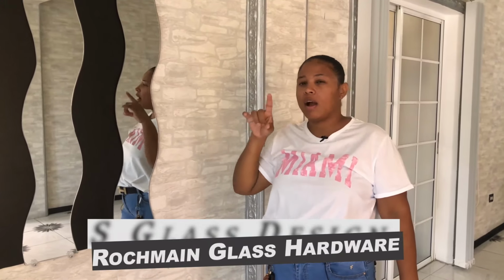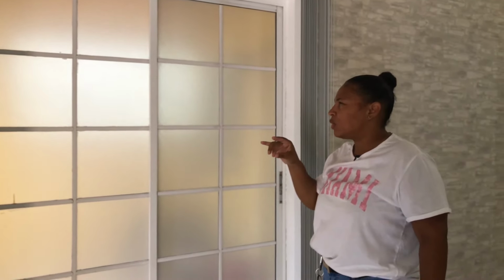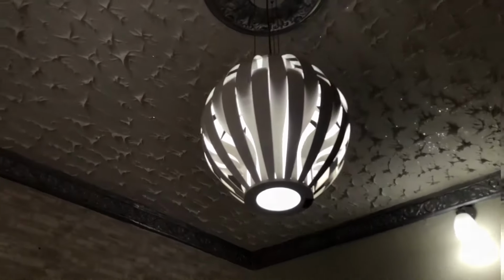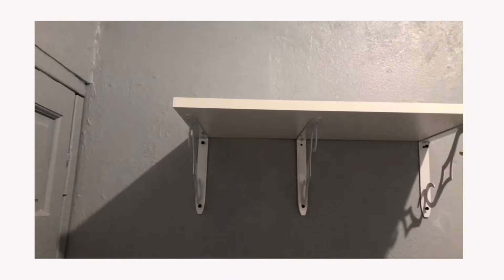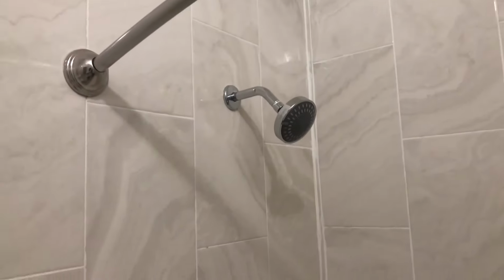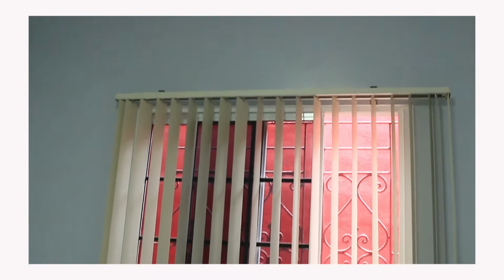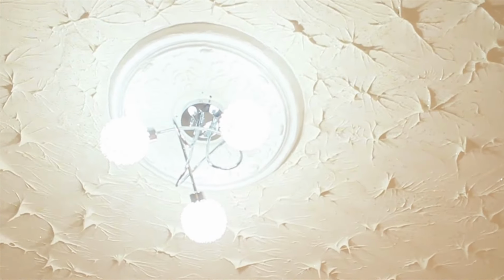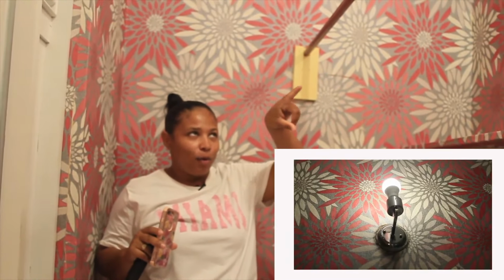EMPTY HOUSE TOUR | EMPTY HOUSE IN KINGSTON TOUR | MY JAMAICAN HOUSE TOUR | Jordan Chromen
I am nervous and excited for today's video as I will be touring you guys inside my home. Yes your girl is officially a home owner and I am so happy! *pinches myself* Homeownership has been a lifetime dream and I am so very happy that it is finally a reality. This video was filmed 3 months ago (I know I know). I am just so very excited to share this new journey with you all! :)

Features of the house:
This is house has 3 sections.

The main section of this house has:

2 BEDROOMS 🛌 🛌  🛏
1 BATHROOM 🛀 🚽
OPEN FLOOR PLAN - Living/Dining and Kitchen
1 WALK-IN CLOSET
 LAUNDRY ROOM

Half side:
2 BEDROOMS 🛌 🛌  🛏
1 BATHROOM🛀 🚽
1 SHARED WALK-IN CLOSET
KITCHEN
DINING AREA
SMALL LIVING ROOM

One Bedroom Dwelling:
1 BEDROOMS  🛌  🛏
1 BATHROOM 🛀 🚽
KITCHEN/DINING
▶️Send me free stuff to review!
Jordan Chrome P4U958601A
3570 W. Oakland Park Boulevard
Lauderdale Lakes
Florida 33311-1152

Finally, Knowledge is power! But most importantly, love yourself and always be your true authentic self! XoXo.
LETS TOUR THIS TWENTY ++ MILLION DOLLAR HOUSE IN KINGSTON